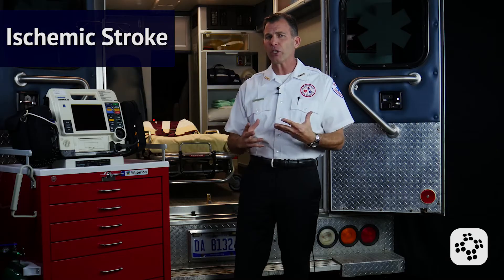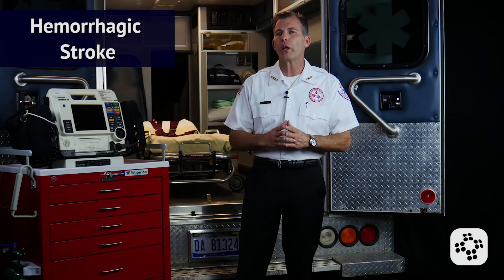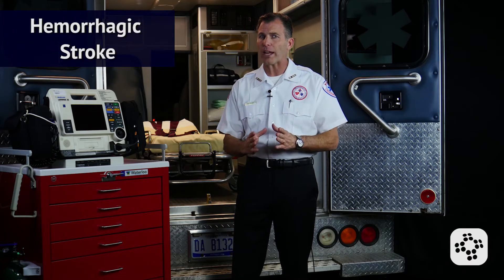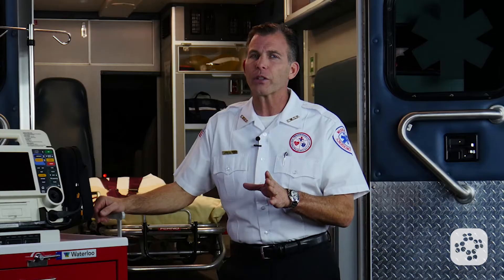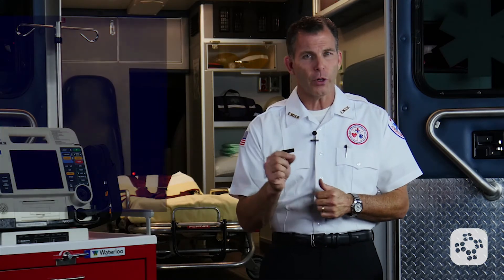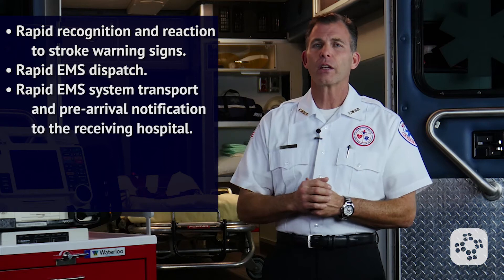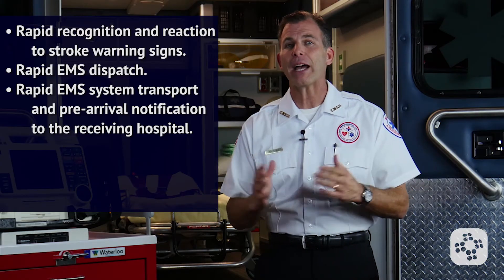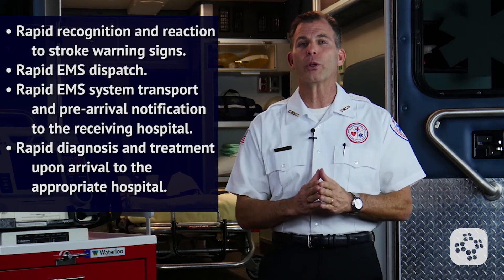What is a Stroke? | ACLS Training Video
There are two major types of stroke, they are ischemic stroke which accounts for almost 87% of all strokes, and is usually caused by an embolism that occludes an artery and affects the subsequent tissue of the brain that particular artery effects. The second is called a hemorrhagic stroke. This type accounts for close to 13% of the rest of strokes and occurs when a blood vessel in the brain ruptures and bleeds into the surrounding tissue causing damage. In stroke cases, it’s important to recognize that an ECG though helpful, should not take priority over obtaining a computed tomography known commonly as a (CT) scan. Remember, there is no, one arrhythmia specific for or related to stroke, but an ECG may help identify some evidence of a recent acute MI or other arrhythmias such as atrial fibrillation which could have been the cause of an embolic type stroke. The goal of stroke care is to minimize brain injury and maximize recovery.